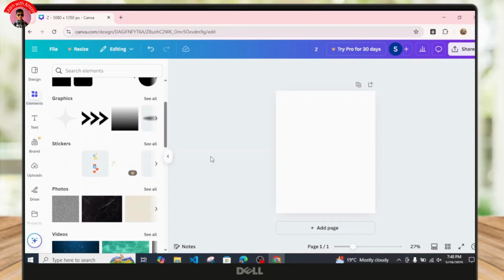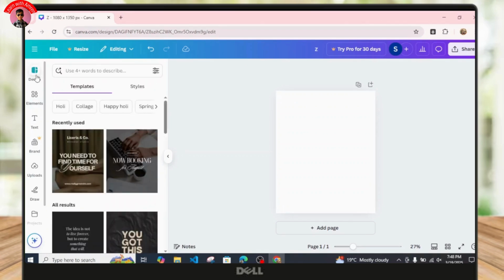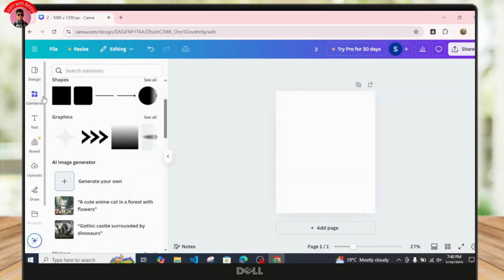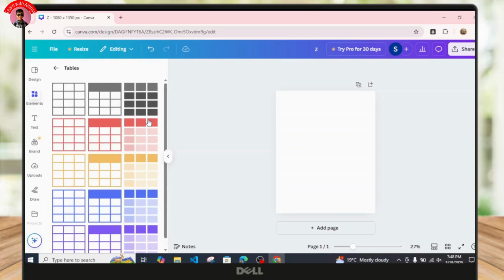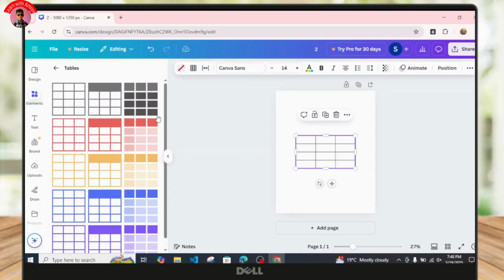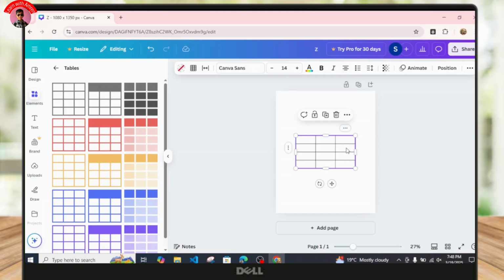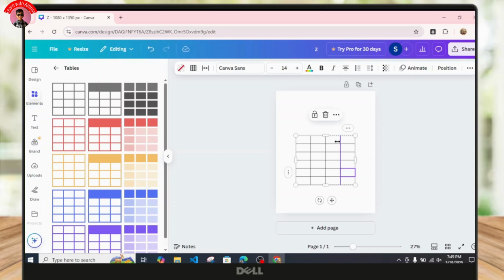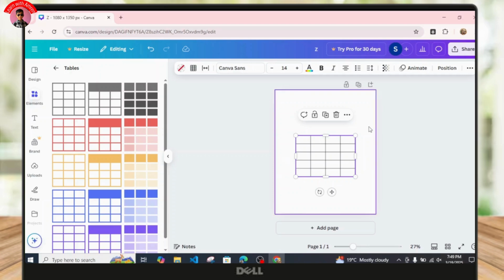How to Create a Table in Canva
How to Create a Table in Canva (2025)!
Looking to create a table in Canva for your next project? This video will walk you through the process of adding and customizing tables in Canva, whether you're designing for presentations, reports, or social media posts. Learn how to easily create a professional-looking table, adjust rows and columns, and add text or colors to fit your style. Whether you're asking, "How do I create a table in Canva?" or need tips for better table design, this tutorial has you covered. Watch now and start designing with tables in Canva today!

Timestamps:

00:00 How to Create a Table in Canva
00:10 How Do I Customize a Table in Canva?